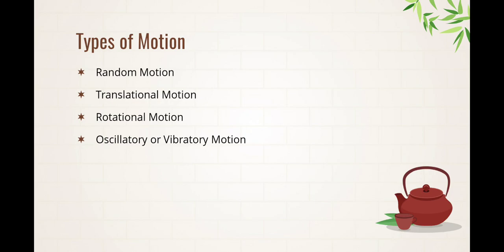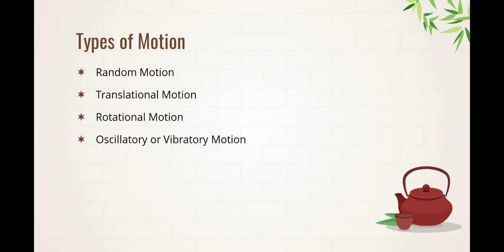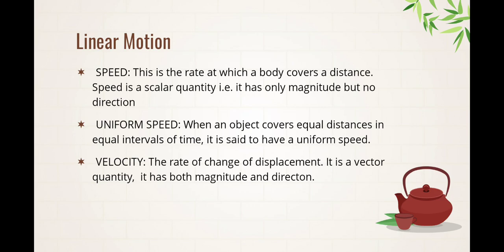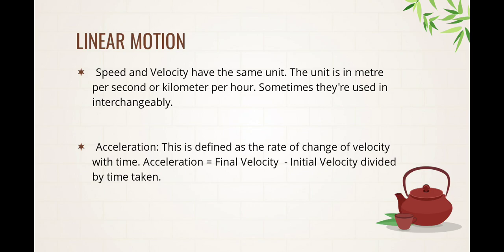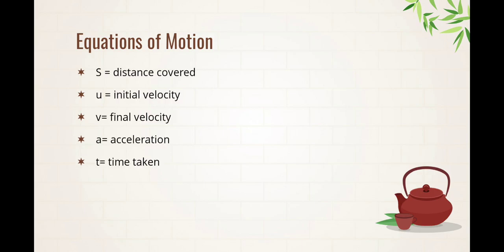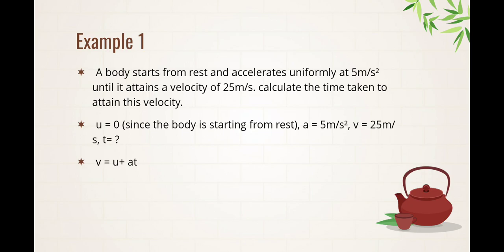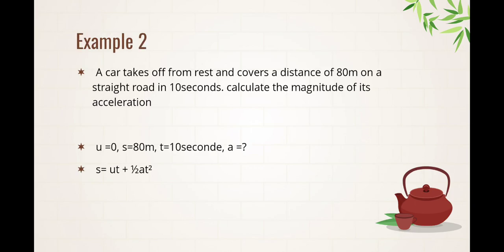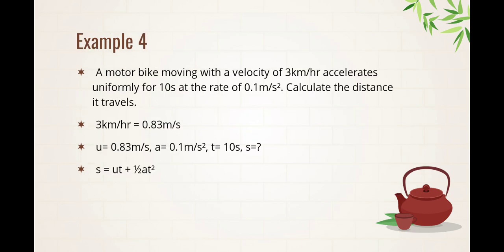JAMB PHYSICS REVISION: Motion || Equations of Motion.